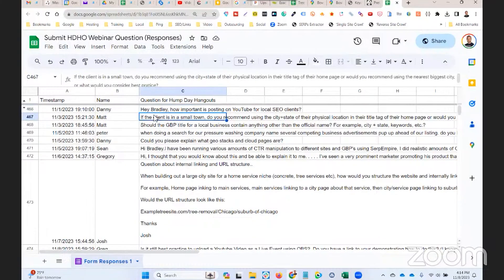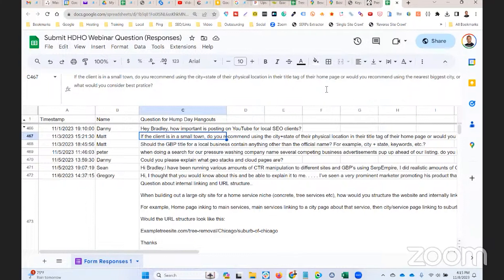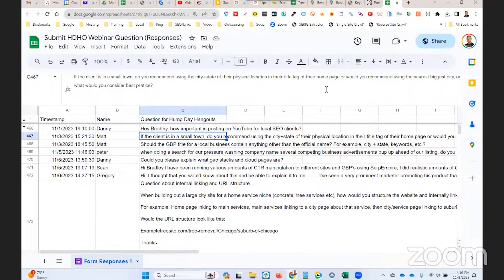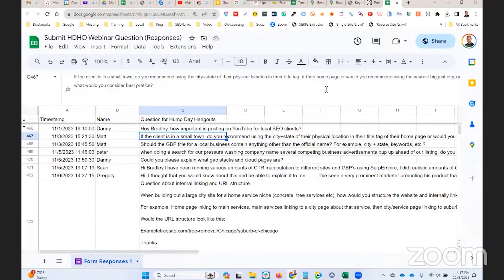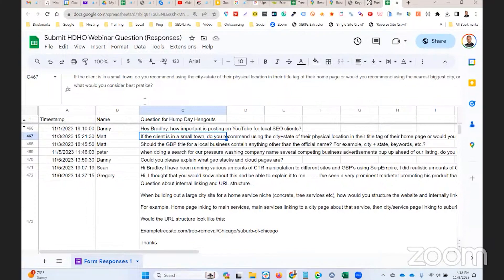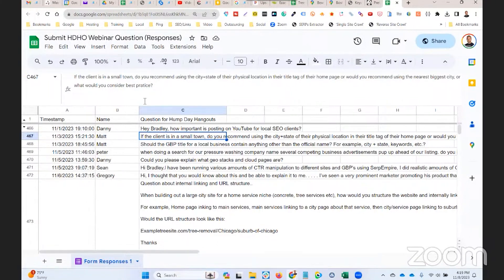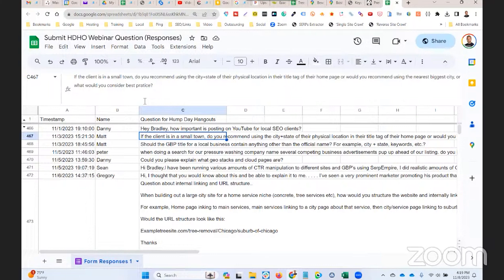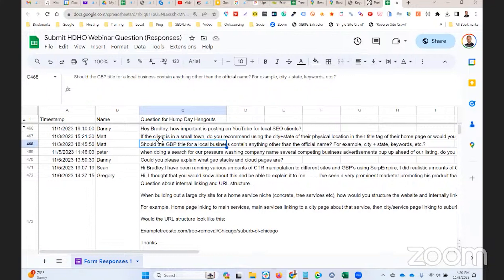How Do You Optimize A Small Town Client's Location In The Title Tag?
In episode 469 of our weekly Hump Day Hangouts, one viewer asked how to optimize a small town client's location in the title tag.

The exact question was:

If the client is in a small town, do you recommend using the city+state of their physical location in their title tag of their home page or would you recommend using the nearest biggest city, or what would you consider best pratice?